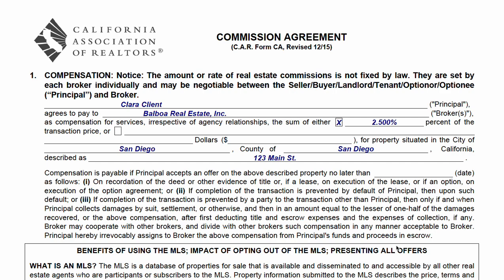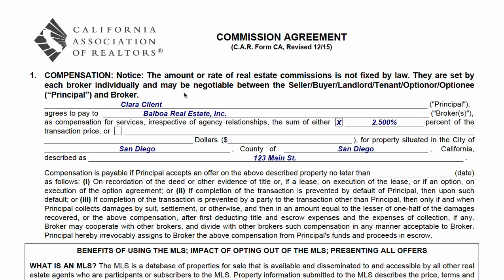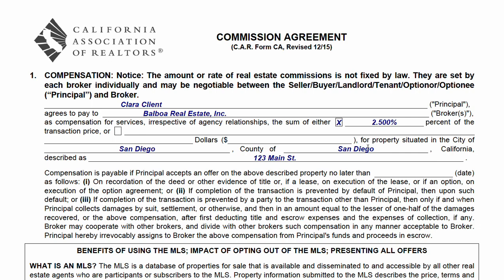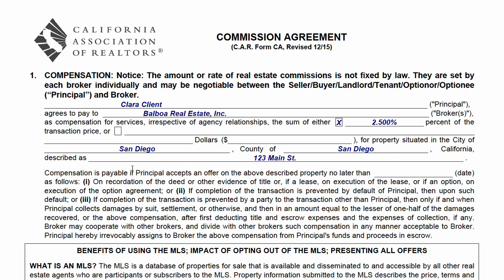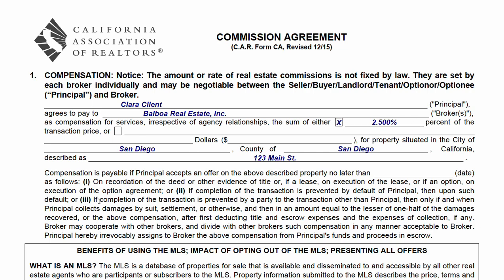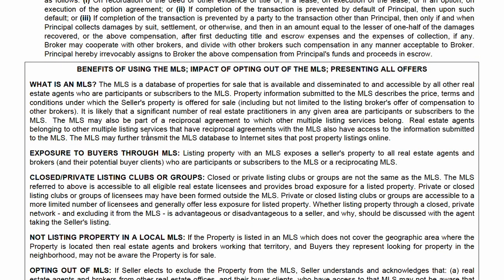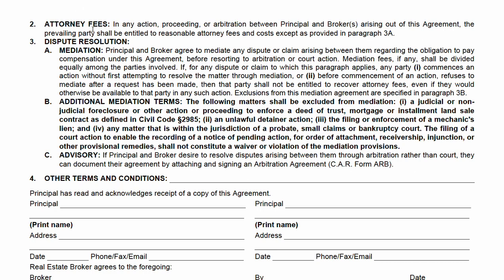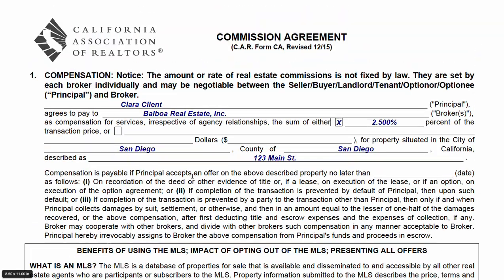Real Estate Commission Agreement - CAR Form CA